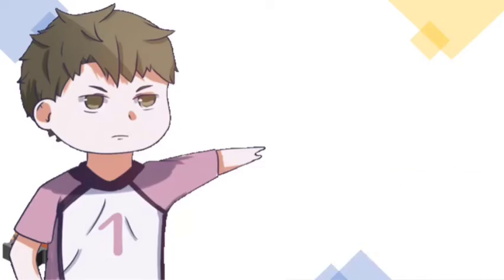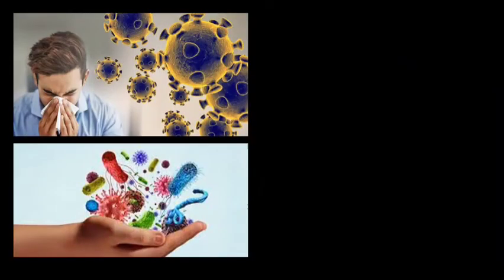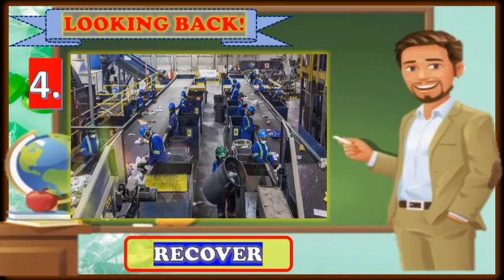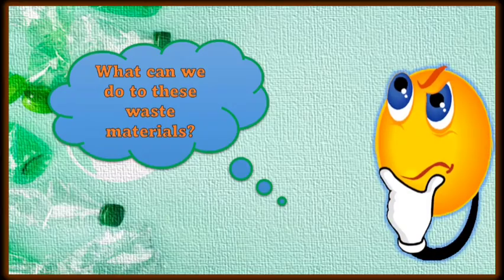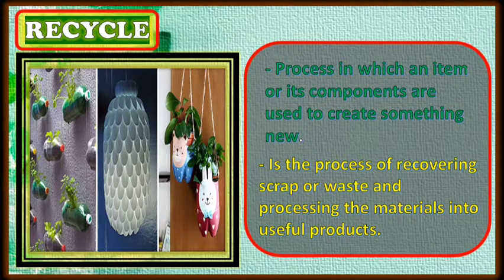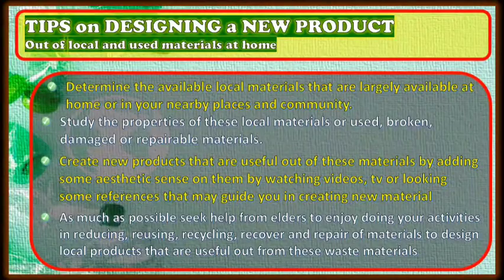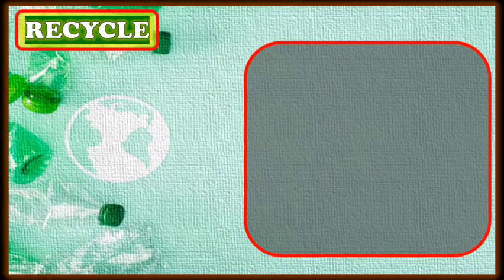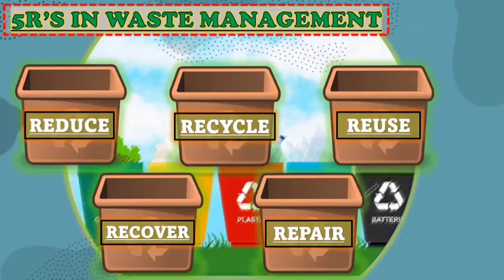SCIENCE 5: DESIGN A PRODUCT OUT OF LOCAL RECYCLABLE SOLID MATERIALS Quarter 1- Week 7